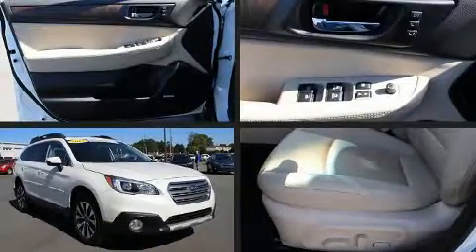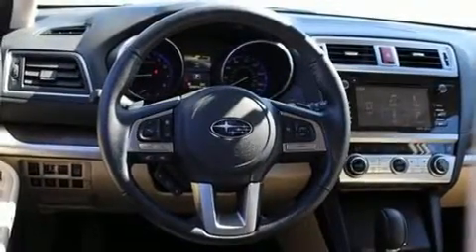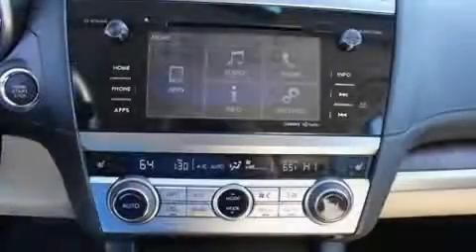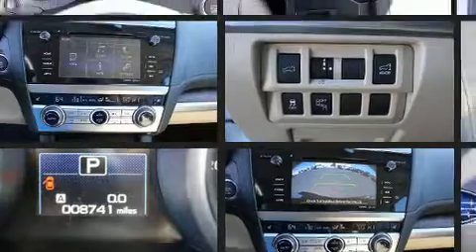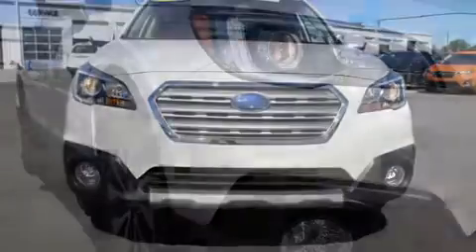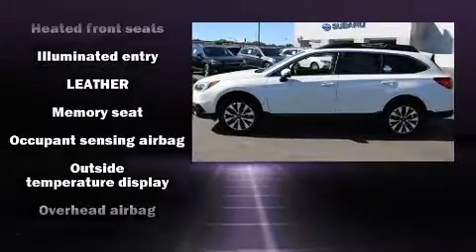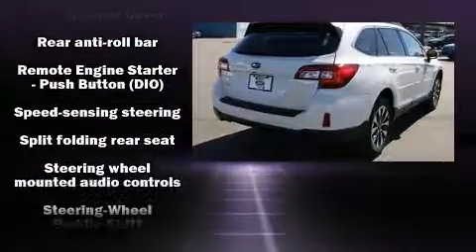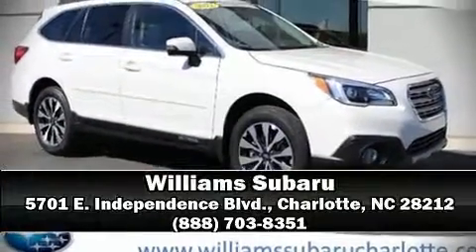2017 Subaru Outback 2.5i Limited in Charlotte, NC 28212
Williams Subaru
5701 E. Independence Blvd.

You can expect a lot from the 2017 Subaru Outback. With less than 10,000 miles on the odometer, this 4 door sport utility vehicle prioritizes comfort, safety and convenience. Smooth gearshifts are achieved thanks to the efficient 4 cylinder engine, and for added security, dynamic Stability Control supplements the drivetrain. All wheel drive keeps this model firmly attached to the road surface. A wealth of standard features means that you no longer have to sacrifice. Such as remote keyless entry, variably intermittent wipers, an automatic dimming rear-view mirror, a blind spot monitoring system, power front seats, turn signal indicator mirrors, a power rear cargo door, and 1-touch window functionality. Features such as automatic climate control and leather upholstery prove that economical transportation does not need to be sparsely equipped. Rear passengers enjoy the seat heating functionality, keeping them warm during the winter months. For drivers who enjoy the natural environment, a power moon roof allows an infusion of fresh air. Premium sound drives 12 speakers, providing you and your passengers a sensational audio experience. Take assurance in side curtain airbags, providing head protection in the event of a severe collision. This vehicle has achieved Certified Pre-Owned status, by passing Subaru's comprehensive certification process, including a comprehensive 152 point inspection! We pride ourselves in the quality that we offer on all of our vehicles. Please don't hesitate to give us a call.